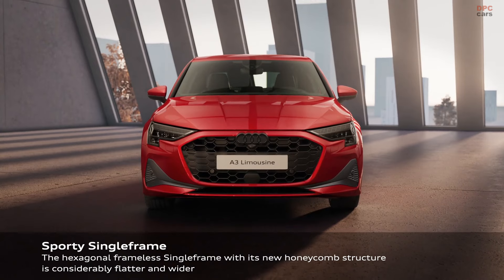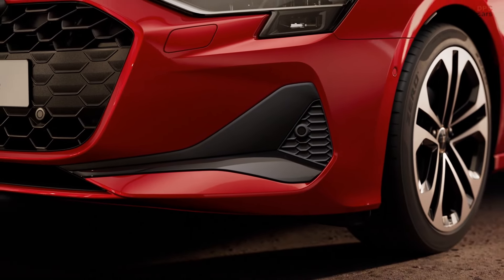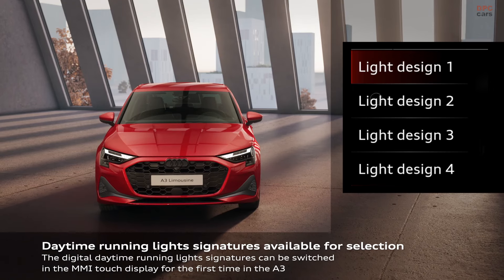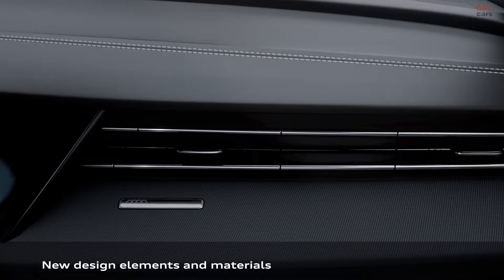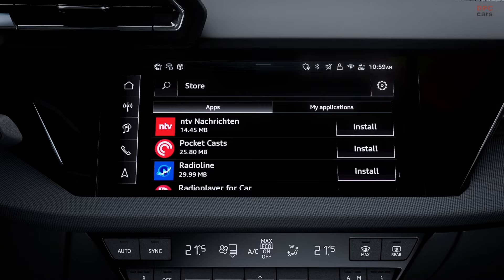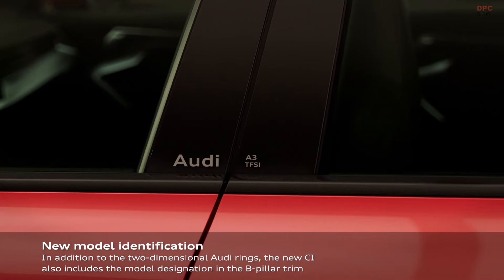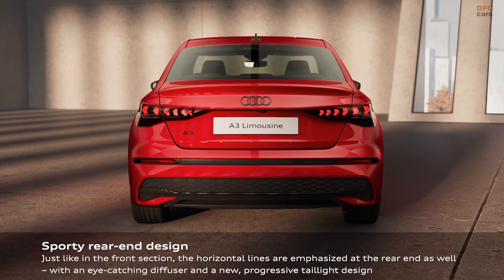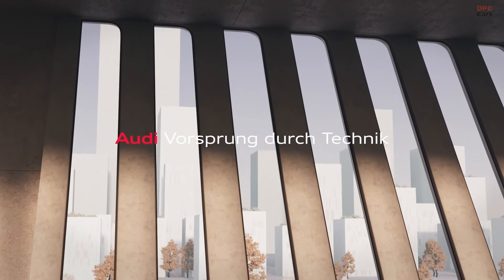2025 Audi A3 Sedan Revealed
Since its inception in 1996, the Audi A3 has been a benchmark in the premium compact class, merging luxury with practicality in a compact frame. The latest iteration of the Audi A3 sedan pushes the boundaries further, showcasing an even sportier, more comfortable, and technologically advanced profile than ever before. This model stands out with its progressive design, a comprehensive suite of standard equipment enhancements, and fresh material options. It also introduces new levels of customization through easily accessible apps on the vehicle's display, customizable daytime running lights, and the innovative capability to add vehicle functions on-demand, ensuring a personalized driving experience tailored to the driver's preferences.

The Audi A3 sedan, in its latest guise, brings a refined exterior that retains the core aesthetics of its predecessors while embracing Audi's current design language. The most noticeable upgrade is the hexagonal Singleframe grille, aligning with Audi's contemporary styling cues. This is complemented by enlarged air intakes, a prominently placed Audi emblem, and updated LED and matrix LED headlights that offer four customizable daytime lighting signatures. The rear of the sedan takes inspiration from the high-performance RS3, featuring a new LED taillight design, a sleek black accent piece, and a stylish mesh insert at the base, underscoring its sporty lineage.

Inside, the Audi A3 sedan continues to impress with high-tech offerings, including the continuation of the 10.1-inch touchscreen and 12.3-inch digital instrument cluster from its predecessor. However, a notable shift is the introduction of a subscription model for accessing certain basic features like high-beam assist, dual-zone climate control, adaptive cruise control, and smartphone integration, indicating a move towards a more flexible and customizable technology usage model.

While these subscriptions currently apply to the European-spec A3 sedan, it remains to be seen if this approach will be adopted in other markets, including the US, when the sedan launches for the 2025 model year. The interior retains a familiar yet updated look, featuring a slimmer gear shifter, new fabric inserts with elegant designs on the door panels, and ambient cabin lighting with an impressive selection of 30 colors.

Performance-wise, the Audi A3 sedan doesn't disappoint. The base model in Europe is equipped with a 1.5-liter four-cylinder mild-hybrid engine that produces 148 horsepower, available with either a seven-speed automatic or a six-speed manual transmission. Additionally, a diesel model and a plug-in hybrid variant will be offered, ensuring a wide range of options for different driving preferences and needs.

The Audi A3 sedan embodies sophistication and innovation, setting a new standard for the premium compact sedan market. It offers a blend of performance, luxury, and cutting-edge technology, making it an attractive option for those seeking the quality and prestige associated with the Audi brand in a more compact and efficient package.

Audi has yet to release pricing information for the A3 sedan in the US market. However, in Europe, the starting price sets a competitive benchmark in the luxury compact segment, indicating Audi's commitment to offering value alongside premium features and design.

The Audi A3 sedan represents a significant leap forward, combining traditional Audi elegance with the latest technological advancements and design innovations. This model is poised to continue the A3's legacy as a leader in the premium compact class, offering drivers a sophisticated, comfortable, and highly personalized driving experience.